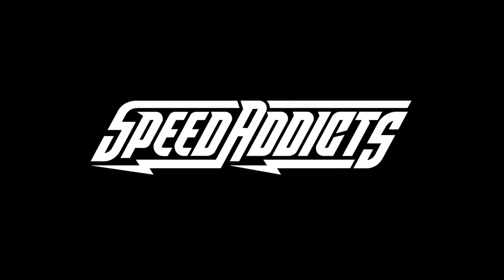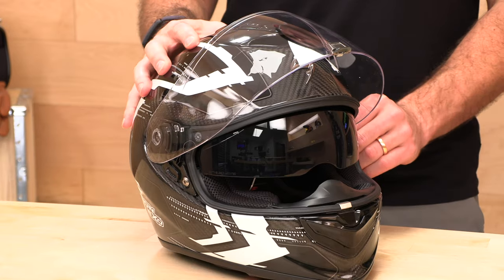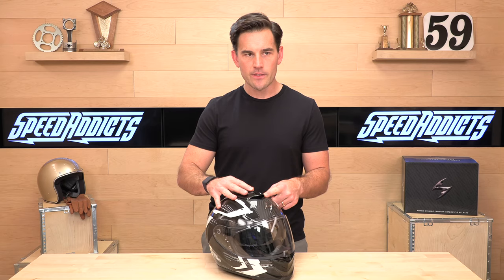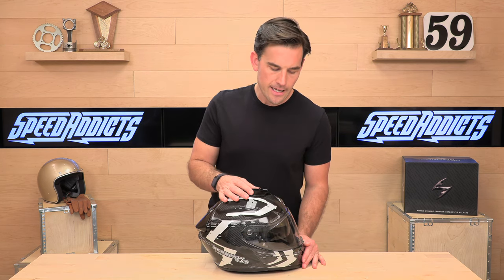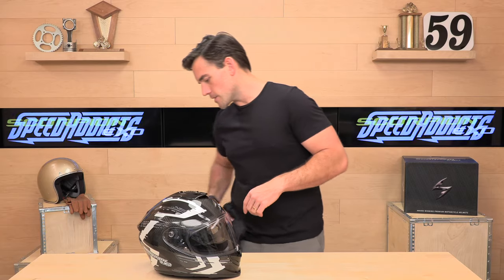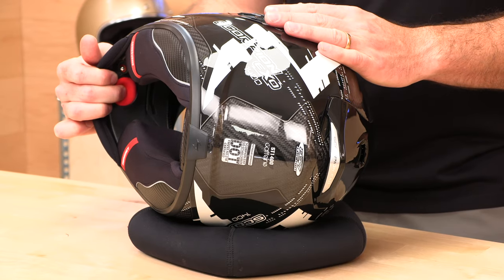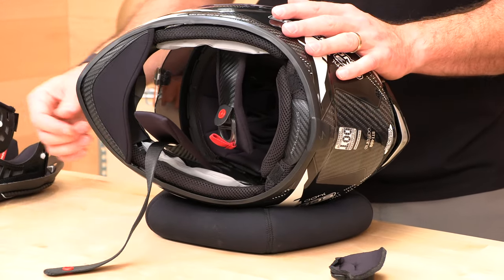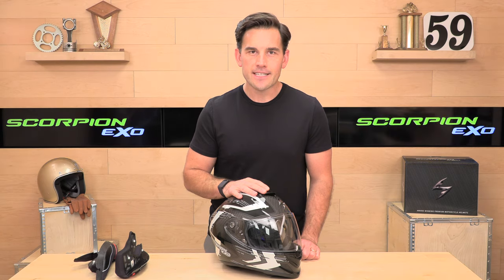Scorpion EXO-ST1400 Helmet Review at SpeedAddicts.com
SCORPION EXO-ST1400 HELMET - AVAILABLE NOW AT SPEEDADDICTS

The EXO-ST1400 is one of the lightest helmets in its class,weighing in at 1,383 grams (3.05 lbs). The ST1400 also offers the ride-specific versatility of an integrated Speedview sun visor, Airfit custom inflation system, comm-ready convenience, and aero-tuned ventilation..

DOT/ECE
Resin-infused TCT-U 3K carbon fiber shell
CAD-refined aerodynamics resulting in a streamlined profile and balanced footprint
Aero-tuned ventilation, adjustable dual ram-air intakes, and spoiler integrated exhaust.
Airfit inflation adjustment system
Fully removable, washable, and replaceable Kwikwick III interior
Comm-Ready speaker pockets
KwikFit 3D sculpted cheek pads accommodate eyeglasses.
Large eye port design for increased visual field
Distortion free, no-fog Everclear internal Speedview sun visor features 99% protection from UVA and UVB rays.
EverClear no-fog treated face shield with integrated center locking mechanism
Additional Pinlock MaxVision shield and Pinlock anti-fog insert included
Adjustable chin bar vent
Ellip-Tec II ratchet system with preset City Position
Emergency quick-release cheek pad system.
Integrated reflective piping. (cheek pads)
Included breath deflector and aero skirt. (chin curtain)
3-Shell sizes for a precision fit
5-Year warranty